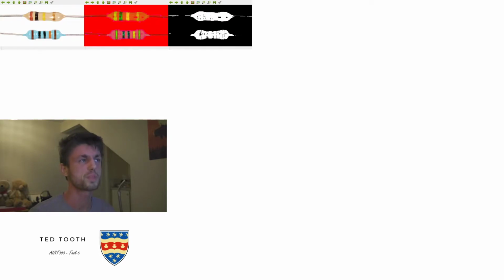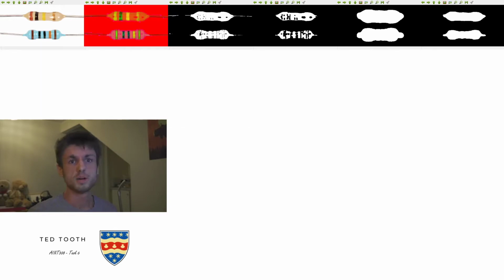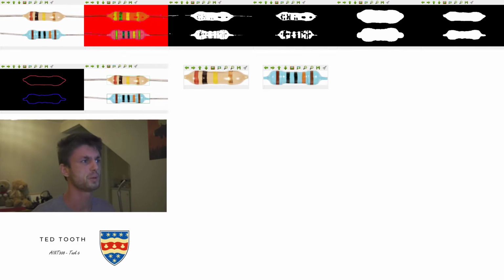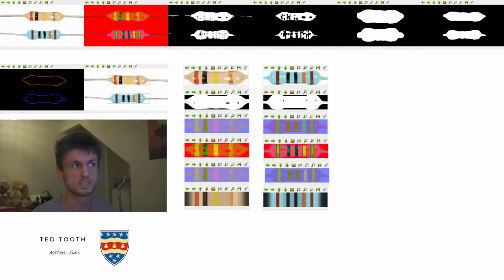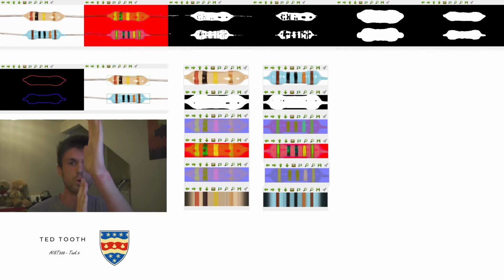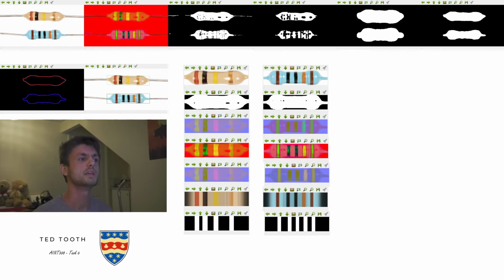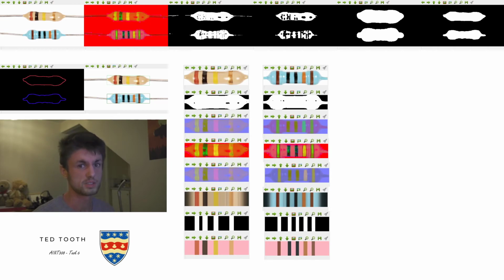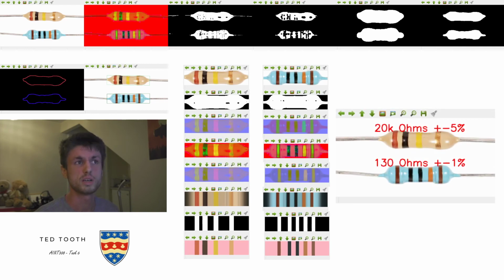AINT308 Task 6 - Resistor value identifier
This is a video demonstration of my AINT308 coursework for the University of Plymouth. It shows my OpenCV program which finds the value of resistors in an image.